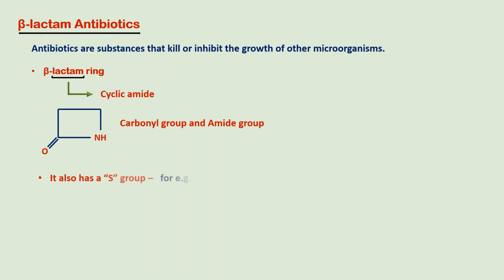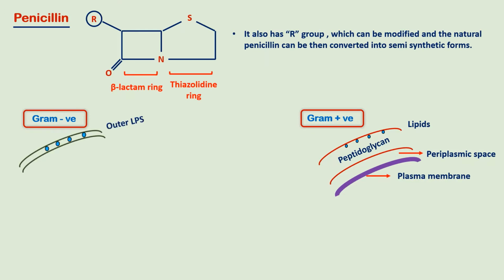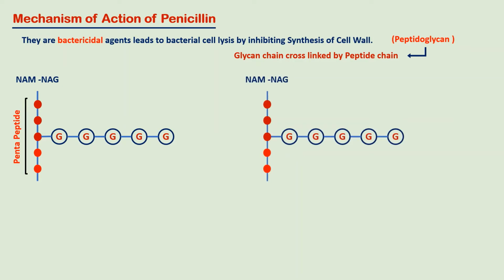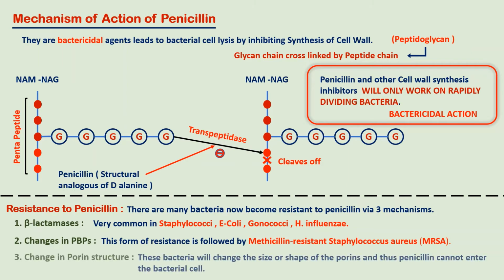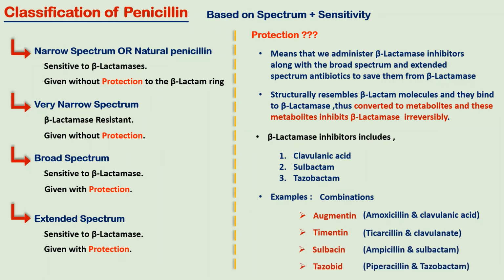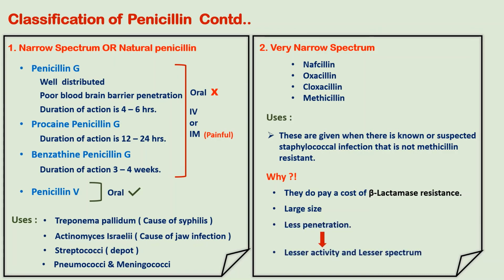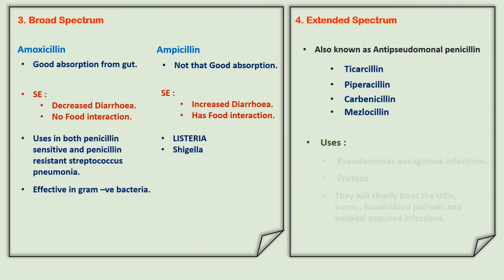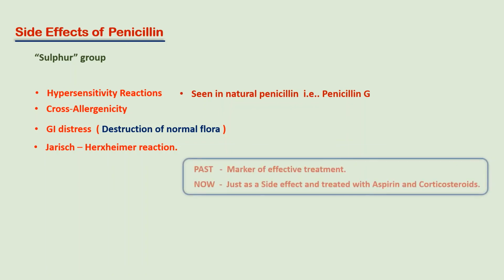PENICILLINS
Hi All

Todays video is about PENICCILINS.

In this video you will see structure of penicillin , Mechanism of action of penicillin , classification and their explanations and will wind-up with Side effects of penicillin.